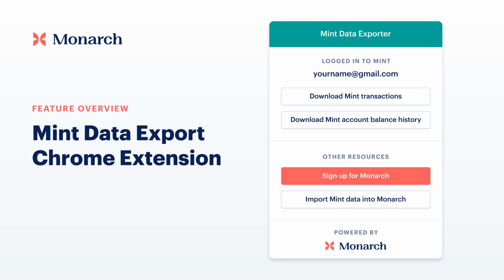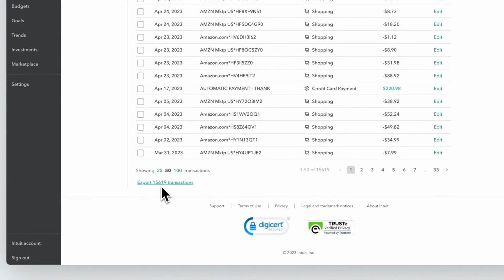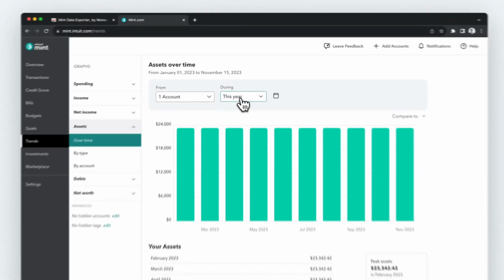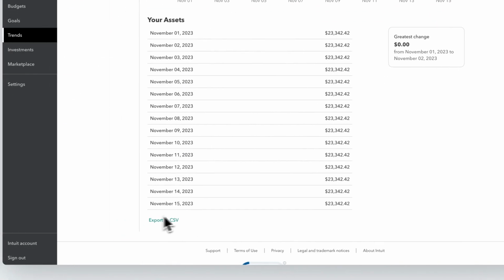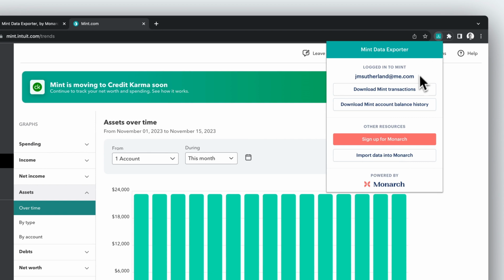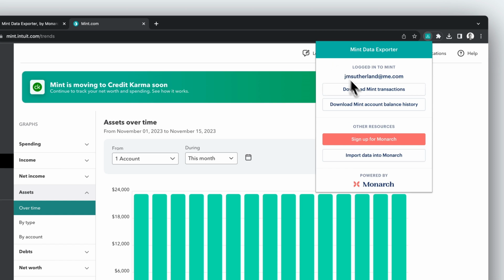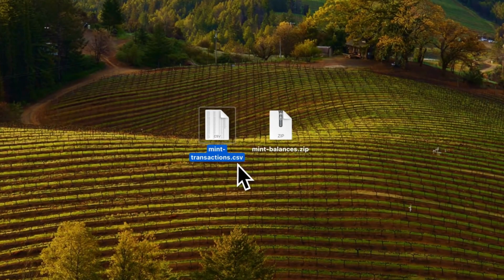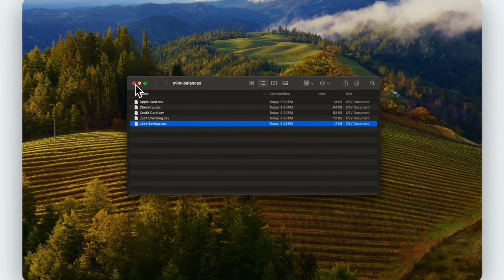Export Your Mint Data With One Click (Chrome Extension)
We've built this chrome extension to help Mint users export all of their data with just a few clicks before Mint shuts down in early 2024. The Mint UI currently would required hundreds of clicks to complete these steps, but the chrome extension simplifies it all down to a couple of clicks.